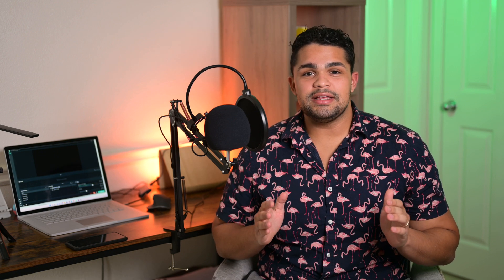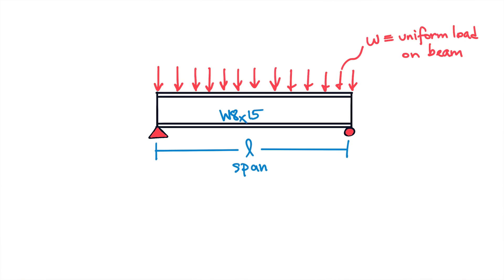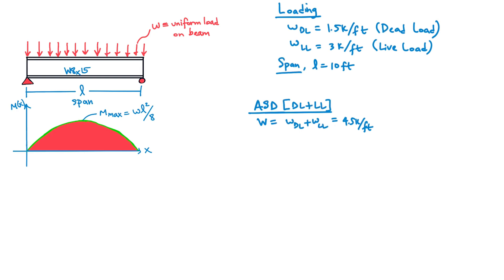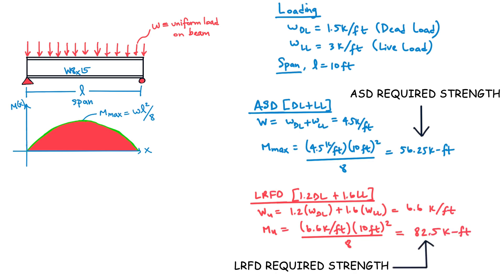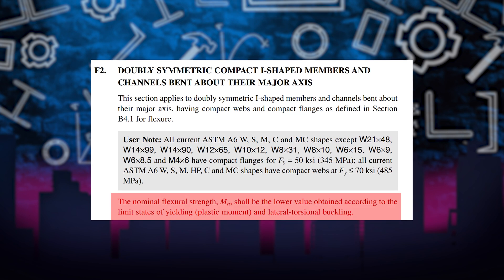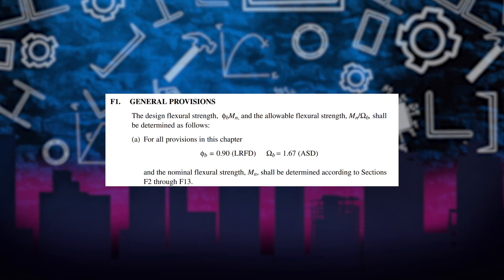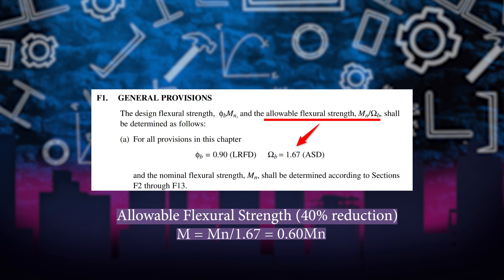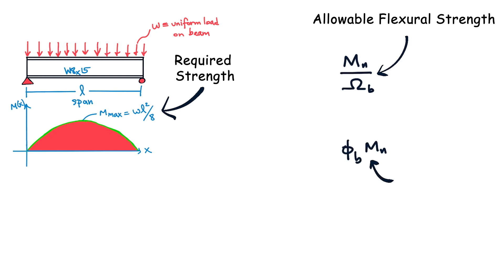Difference between Required Strength, Allowable Strength and Design Strength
In this video I go over the difference between Required Strength, Allowable Strength and Design Strength by defining the terms Strength, Required Strength (or Force Demand), Nominal Strength, Available Strength and Design Strength, and the differences between these terms. Additionally, a brief example of a hot rolled steel beam to put these terms into perspective is included.

Check out what The Neutral Axis is all about:
New Engineering Blog - The Neutral Axis

Welcome to The Neutral Axis. My name is Wilson Raposo-Oleinik, and I am a Structural Engineer in Southern California. My goal with The Neutral Axis is to be a resource for engineers to thrive in their engineering journeys through tutorials, design examples, personal and professional development, and insights from interviews with the future faces of engineering.

Wilson Raposo-Oleinik majored in Civil Engineering with a focus in Structural Engineering. The use of title “Structural Engineer” represents post-graduation design experience in Structural Engineering, and it is not an indication of holding a Structural Engineering license.